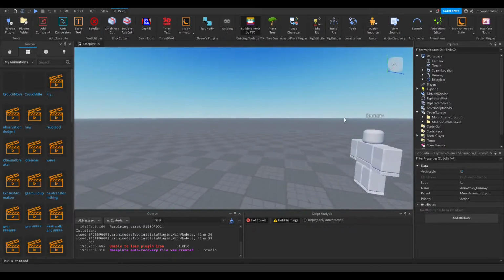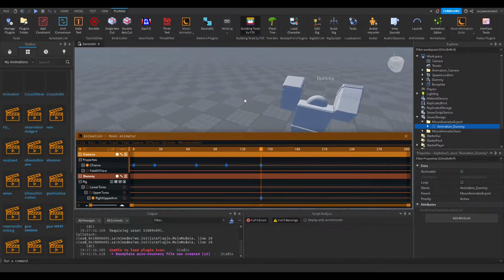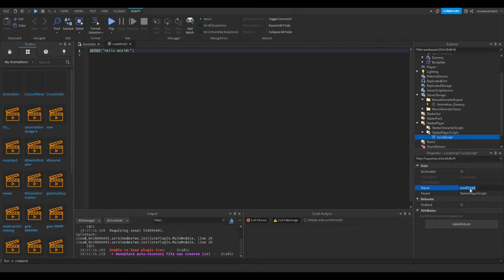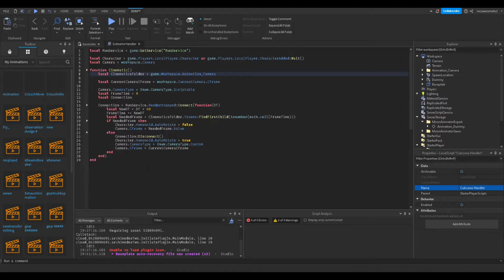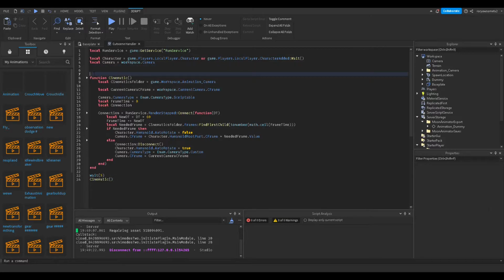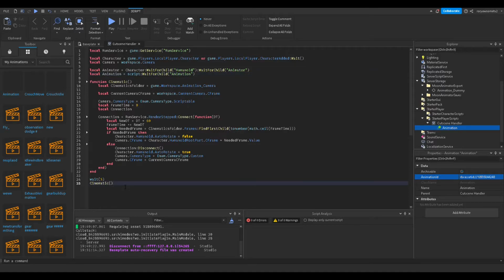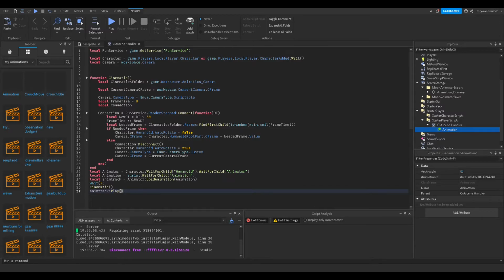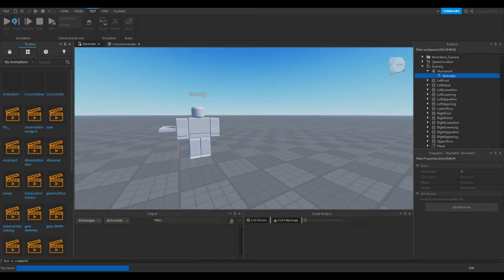HOW TO EXPORT CAMERA USING MOON ANIMATOR!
links!